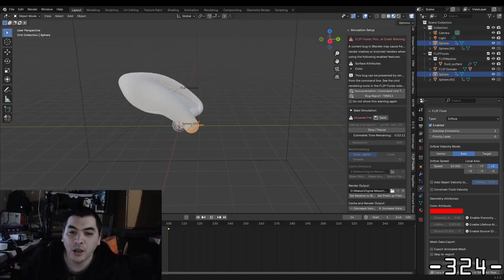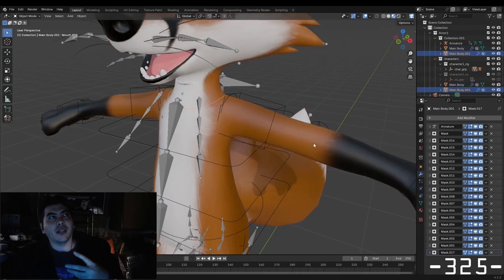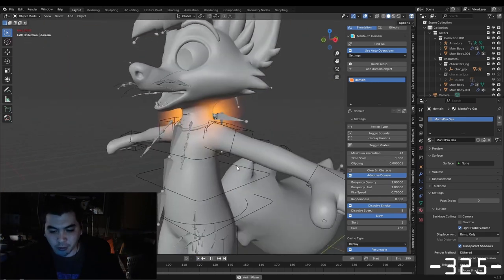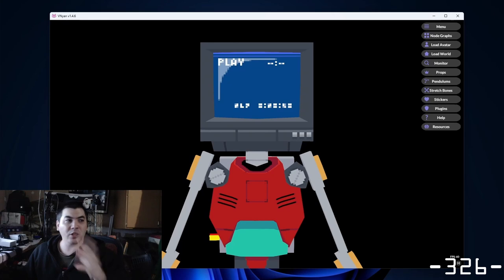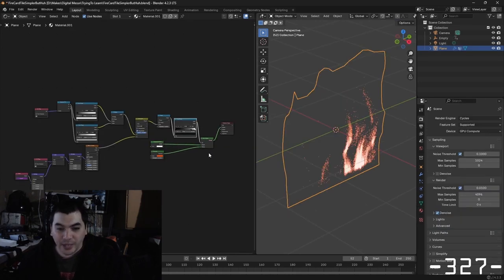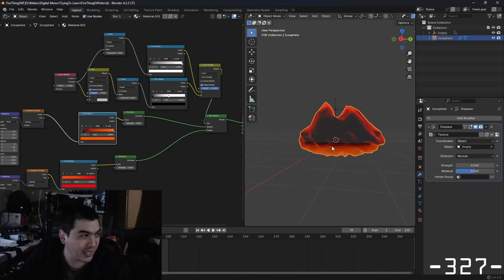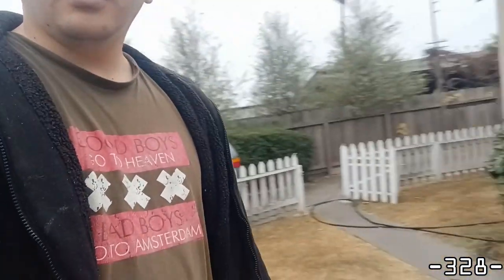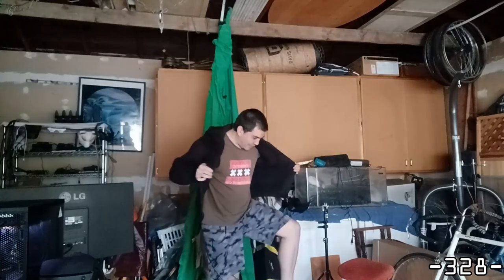RECAP! Nov 17 - 23 | Digital Fire Can't Hold Back The Cold